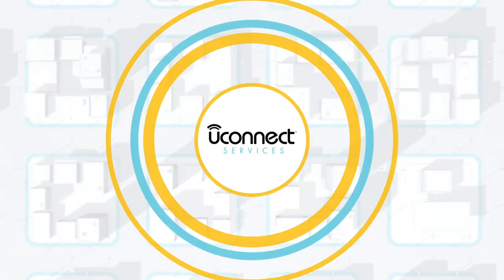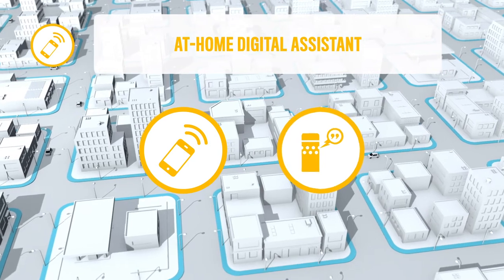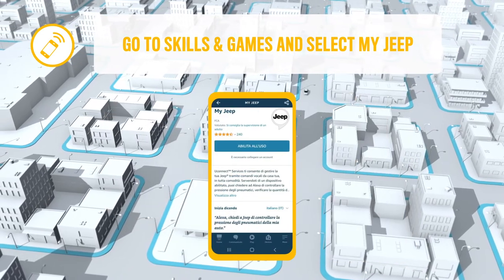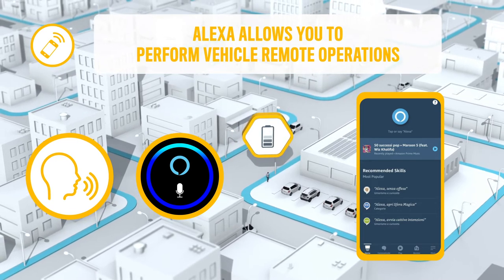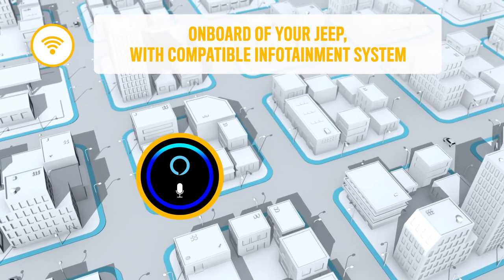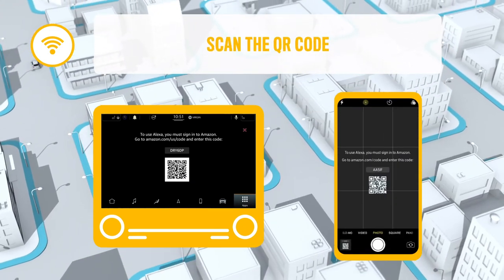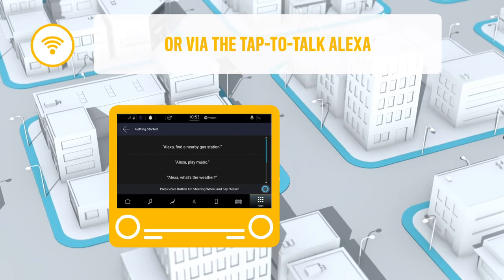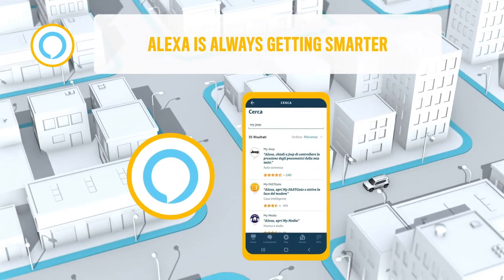Alexa Voice Service | Uconnect™ Services Jeep®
Talk to Alexa to interact with your Jeep® remotely and, when you’re on board, ask to play music, list to news, check the weather, find destinations and get directions, manage smart home devices and more. Alexa Voice Service is available for selected models and markets. Remember to activate the Wi-Fi hotspot offered by Ubigi that also allows you to connect up to 8 devices simultaneously.

For all new vehicles equipped with a telematics box and ordered on or after July 3rd 2023:
My Assistant is included in the price of the vehicle in the Connect ONE pack.
My Remote, My Car, My Navigation and My eCharge services are included in the Connect PLUS pack which requires customer's subscription.
Connect PLUS is available at no additional cost for a 6 month trial period starting from the warranty start date.
My Alert and My Wi-Fi services remain optional and require additional subscription.

*Starting from the end of March 2022, the My Uconnect™ app has become the Jeep®